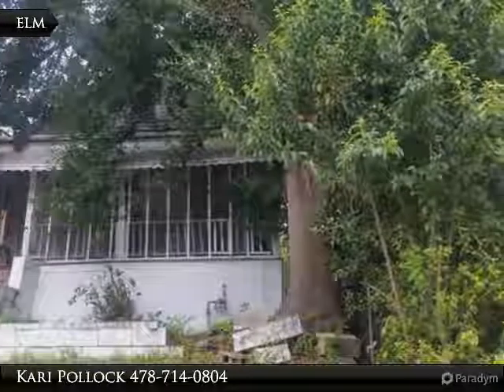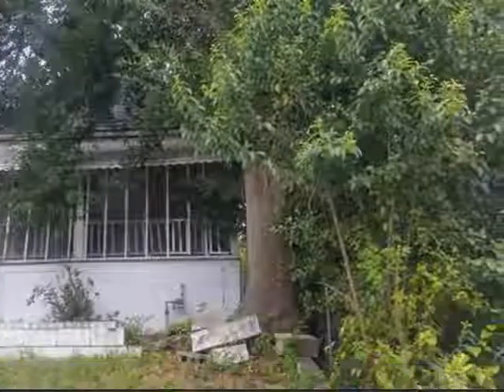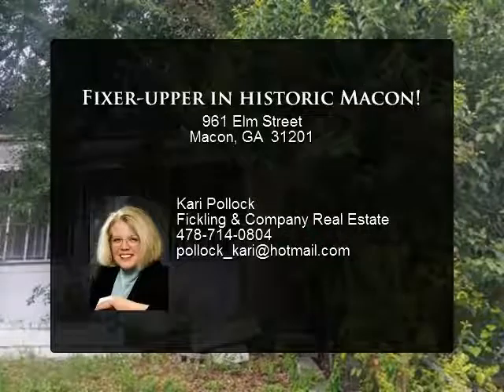Fixer-upper in historic Macon!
Located in the historical area of Macon close to Mercer University and Navicent Medical Ctr. This property could be an investment for one
with carpentry strong skills. Once finished its charm and character of its time could once again be appreciated. Purchase needs to be cash
or renovation loan. Sold As Is. Bring All Offers.

Presented By:
Kari Pollock, Fickling & Company Real Estate